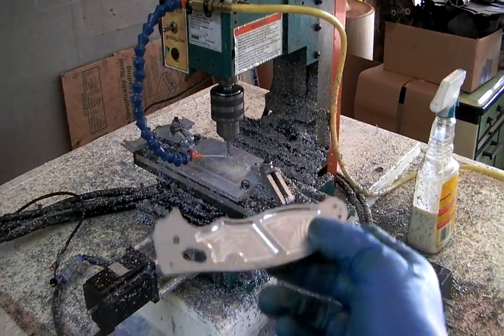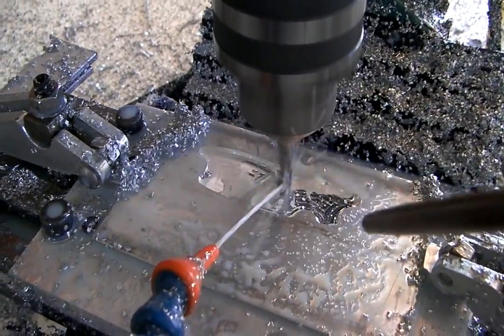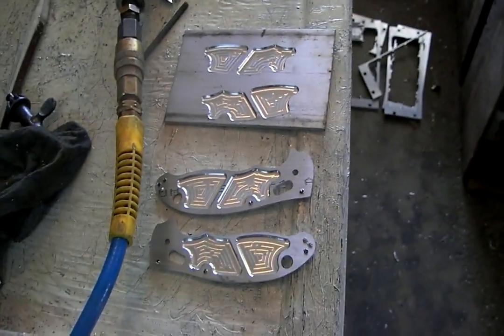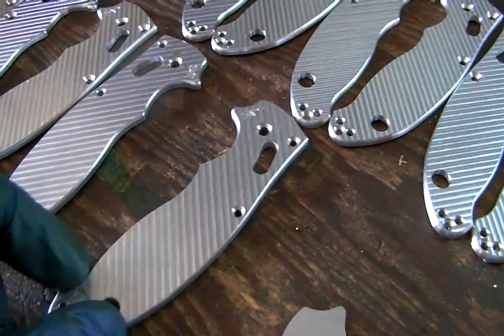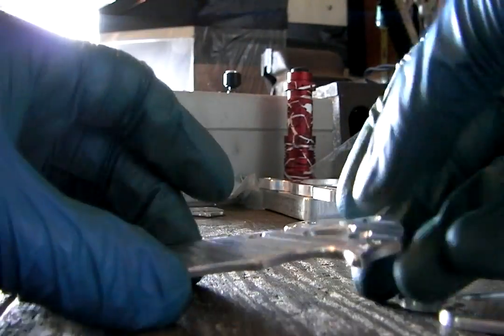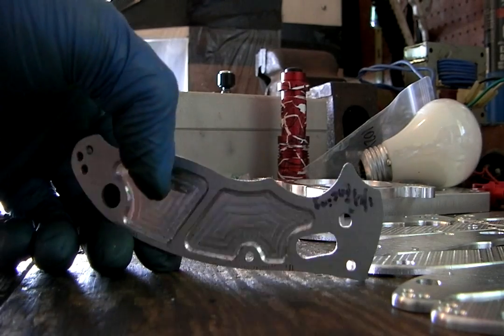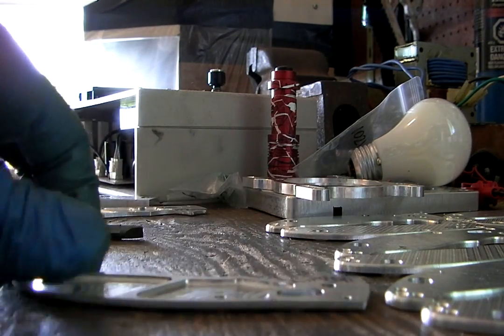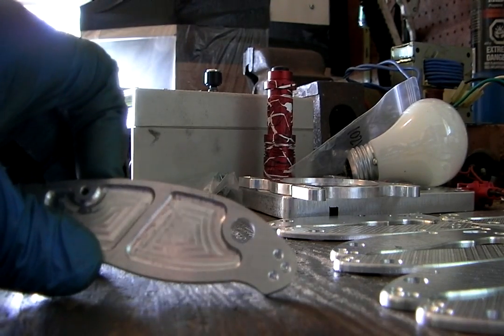Machining Manix 2 pockets and strength testing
Through weighing various pieces I figured out that G10 is 25% lighter than aluminum, so if I simply removed 25% of the material from my aluminum handles they'd weight the same as G10, so I did!  Here is the process, the results, and the testing to see how strong the aluminum handles are after they've been hollowed out.